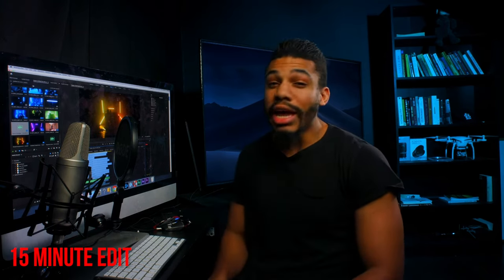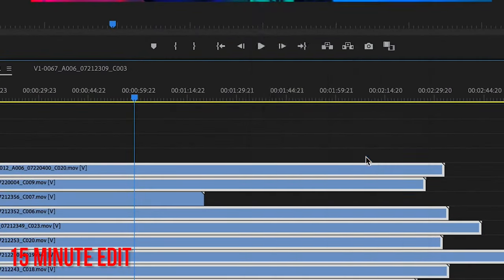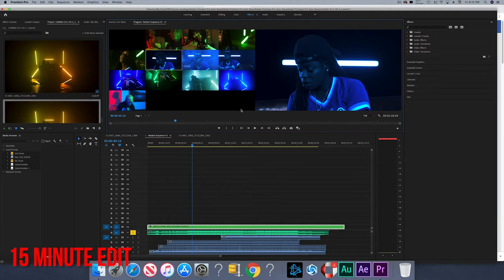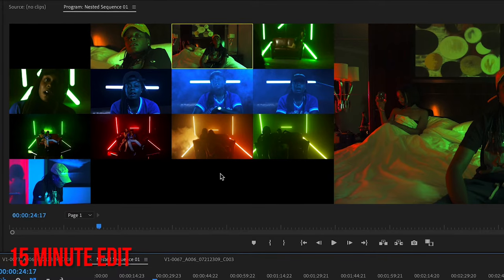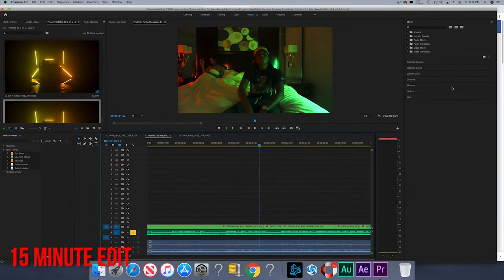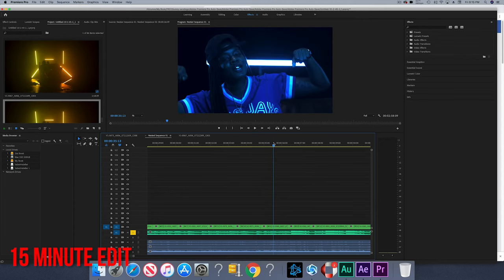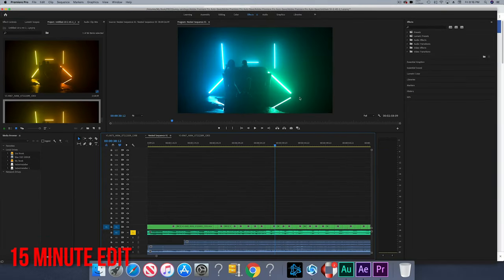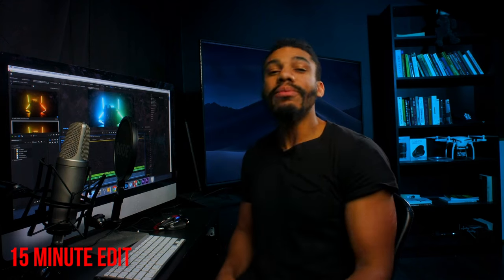How to edit a music video in 15 minutes ( how to edit faster)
After shooting videos for a long time I discovered that I could edit music videos super fast by using the multicam setting in adobe premiere so I'm here to share my secret to editing super fast with all of you.